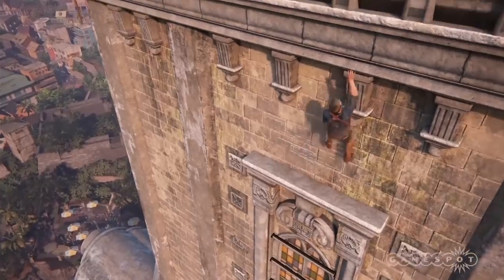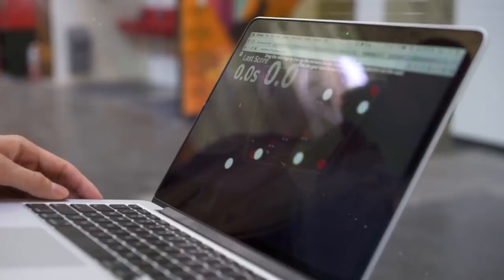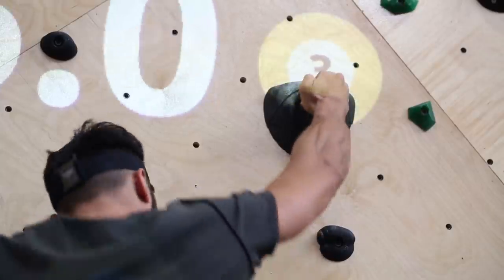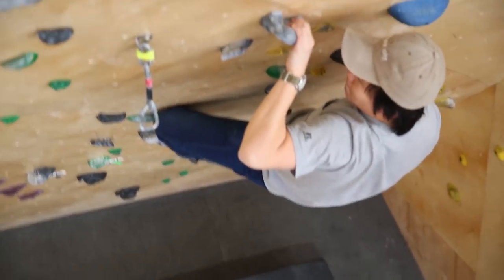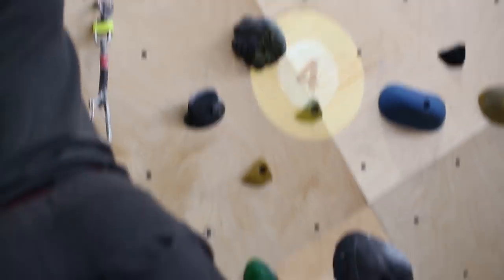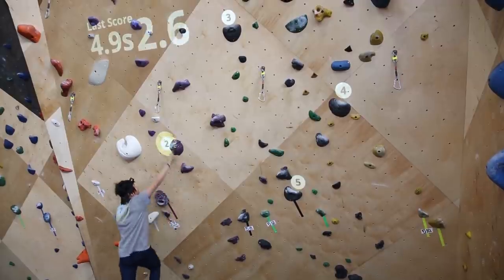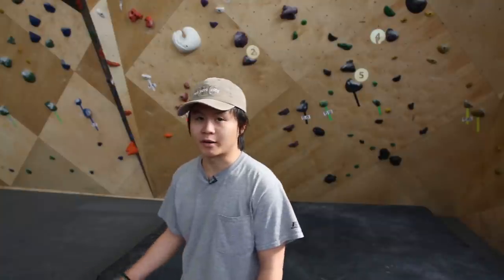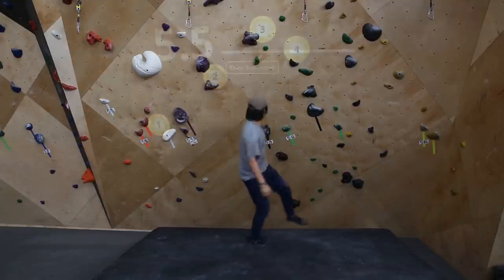Rock climbing gets a tech twist with augmented reality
Using a projector and a laptop, rock climbing gets transformed into a video game.